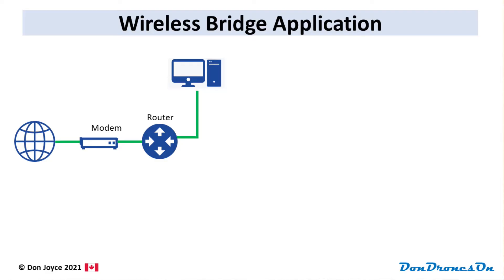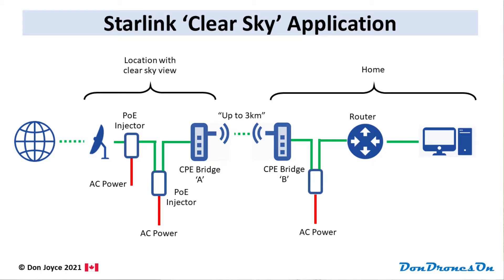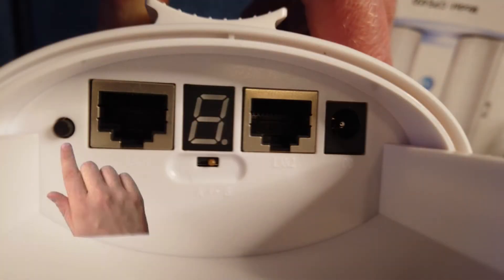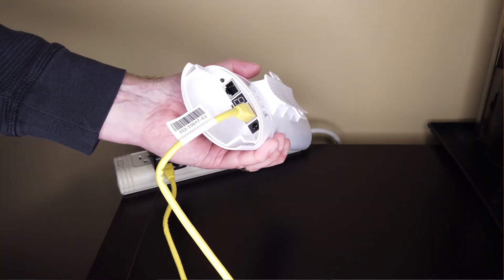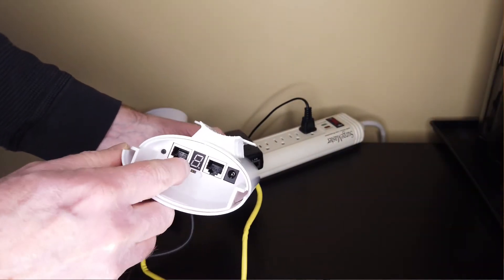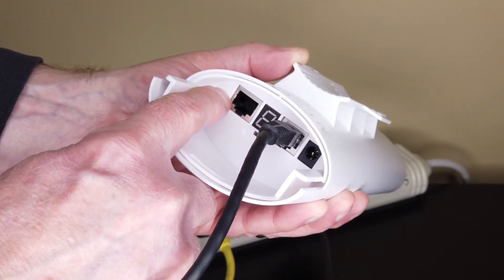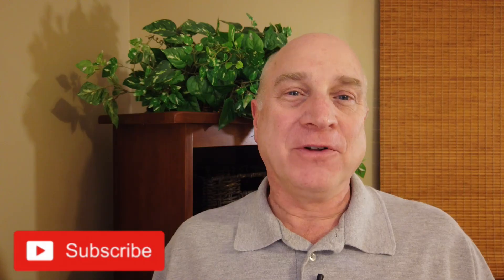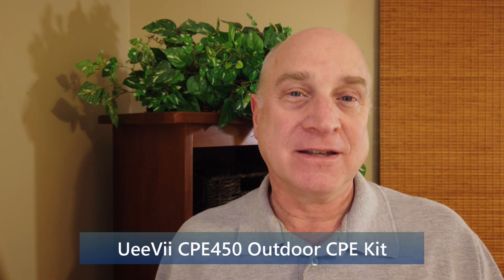How To Set Up a UeeVii CPE450 Outdoor CPE Ethernet Bridge...including a Starlink application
This UeeVii CPE450 device allows you to create a long-distance (up to 3km) wireless Ethernet connection between two locations with 100Mbps speed.  In this video, I describe the applications of such a device, including in a Starlink satellite internet situation, and how to easily set up the bridge.  I also show how to access the management interface for more sophisticated network solutions.  I was provided the kit for free in exchange for this review.

UeeVii 5.8G Outdoor CPE Bridge: